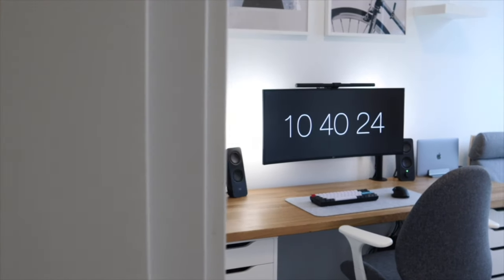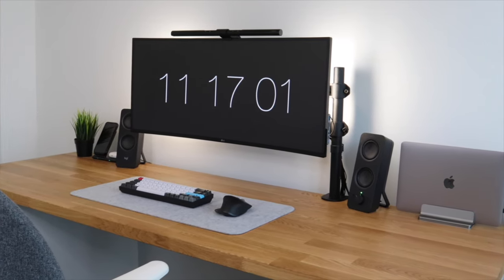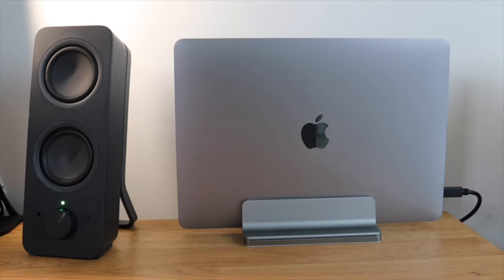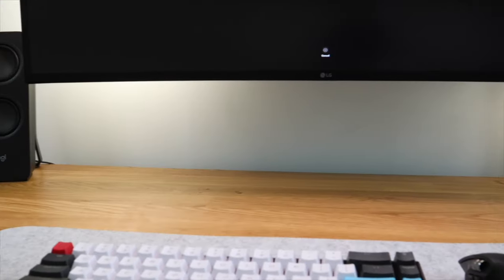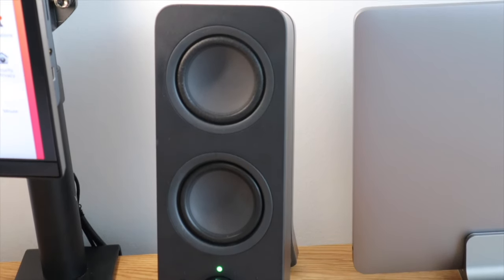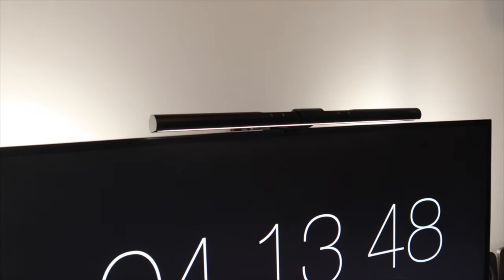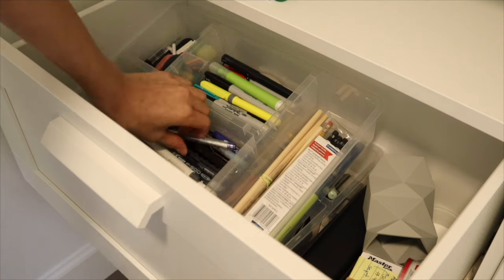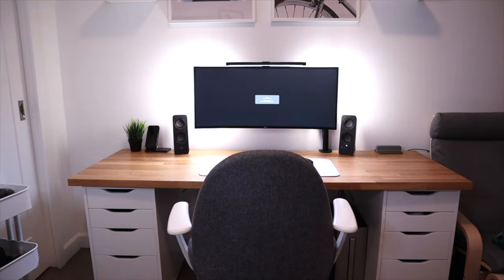Clean and Minimal Home Office Tour - Work From Home setup (2021)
A good desk setup improves the quality of your work. It is minimal enough to keep your thoughts together, yet functional enough to push you through the whole day. Today, I will take you through a tour of my home office.

———Goal———
For this desk setup, I had three goals in my mind. First, the system has to be functional. When I bring my laptop home from school, I would plug in one single cable, and get an extended workspace. Second, I wanted to keep the workspace minimal, which means reducing as much clutter as possible. That way, I can focus on the most important task. And last, I wanted to enforce a good posture when I work, so I also had to keep that in mind.

———Video Chapters———
0:00 - Intro
0:23 - The Goal
0:56 - Desk
2:14 - Tech
4:36 - Camera Setup
6:06 - Back Wall
6:58 - Conclusion

———Products Covered———
🪑Furniture & Organization
Oak Wood Desktop
White Drawers
Short Shelves
Long Shelves
Shelf Brackets
Foot Stool

Fake Grass Plant
Artist’s Dummy

Charger Battery For Camera
Extra Monitor Arm
Extension Pole
3/8” Screws
Ball Head Mount

🎵 The loyalist - Space Jazz Cafe

🎵 Morning Routine by Ghostrifter
Morning Routine [Relaxing Study Music] by Ghostrifter

🎵Doing Nothing - sakura Hz

🎵 6: And So It Begins [Lo-fi]

I spend many days working on this video, so Likes and Subscribes would be greatly appreciated.